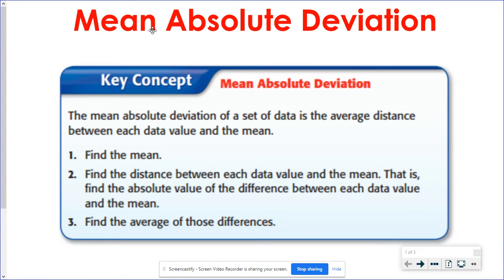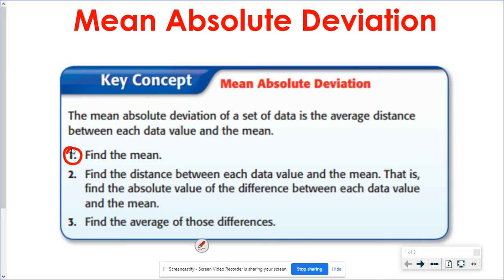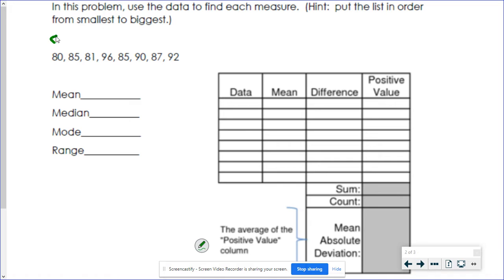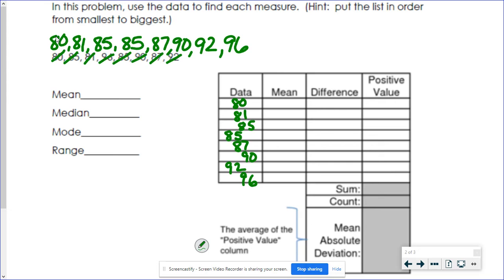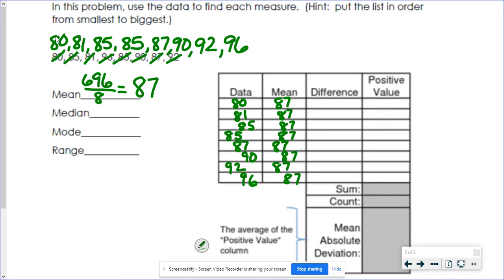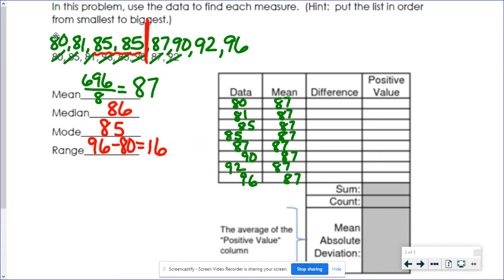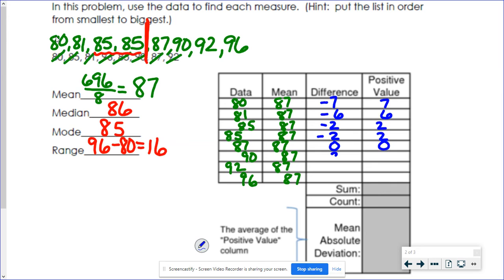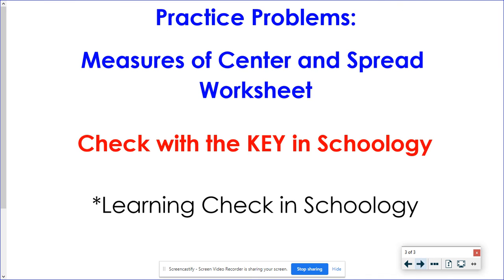Mean Absolute Deviation